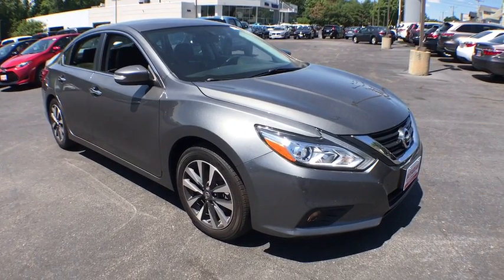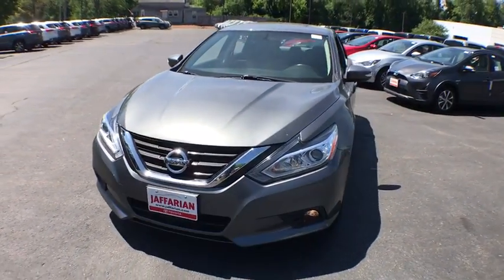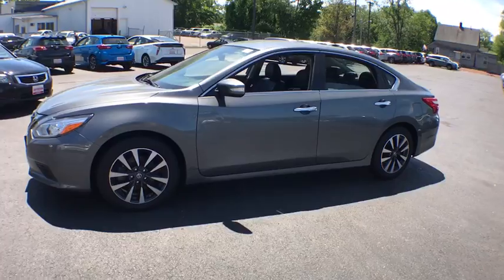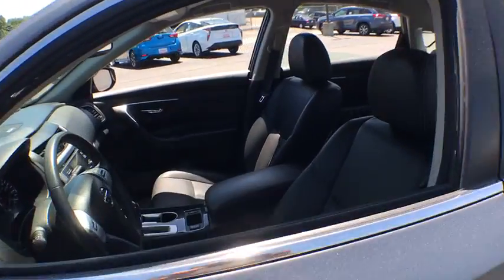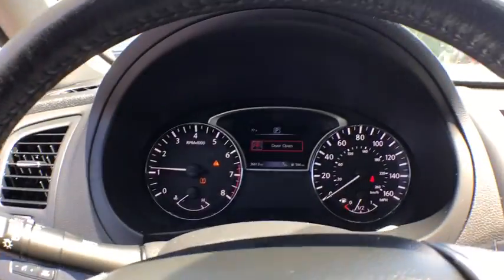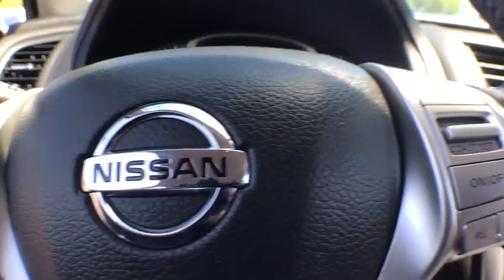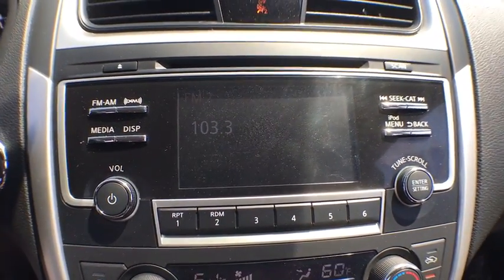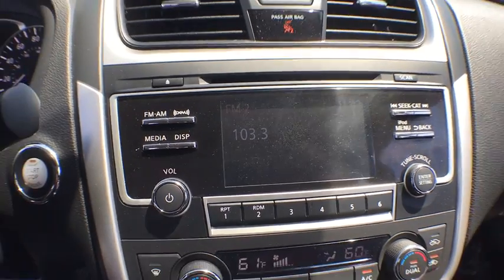2017 Nissan Altima Haverhill MA, Lawrence MA, Methuen MA, Salem NH, Andover, MA 15187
Gun Metallic U 2017 Nissan Altima available in Haverhill, Massachusetts at Jaffarian Automotive Group. Servicing the Lawrence MA, Methuen MA, Salem NH, Andover, MA area.

** Carfax Certified Pre-Owned Vehicle ** This Fantastic * 1-OWNER * PERFECT CARFAX * 2017 Nissan Altima 2.5 SL Sport Sedan w/CVT with Xtronic and Heated Leather Seats, Power Drivers and Passenger Seats, 18-inch Alloy Wheels, and Premium Bose Audio System, Adaptive Cruise Control, Automatic Braking System in Gun Metallic on Charcoal only has 36,042 miles and it's an Excellent Vehicle.brbrNamed a Top Safety Pick+ by the Insurance Institute for Highway Safety, the Altima earned five stars from the National Highway Traffic Safety Administration for its frontal and side-impact crash testing.brbrThe Altima are known for longevity and their excellent build quality. These are safe vehicle's that last forever and this one was taken care of the right way. Come take a look, I know you will be happy! CARFAX One-Owner. 39/27 Highway/City MPGbrbrWe just performed a Rigorous 160-Point Quality Assurance Inspection on this Altima to insure it meets our stringent requirements. Jaffarian Toyota has built a Rock Solid reputation over 75 years caring deeply for our customers. We are New England's Oldest Toyota - Volvo Dealer and we take care of our customers. We ran a Detailed Carfax History Report; it is Carfax Certified and it has been fully detailed, hand washed and waxed and it's ready to go. Come take a look you won't be disappointed. Please email or call ahead. Your time is important and this will save it! Thank you.